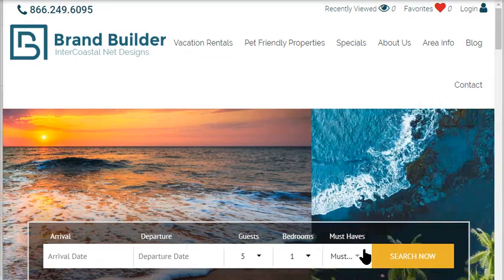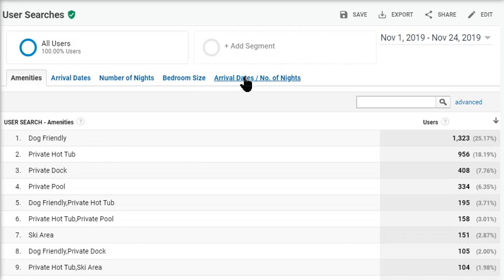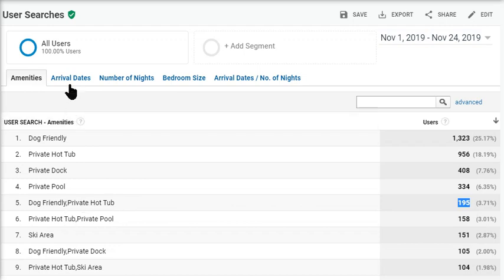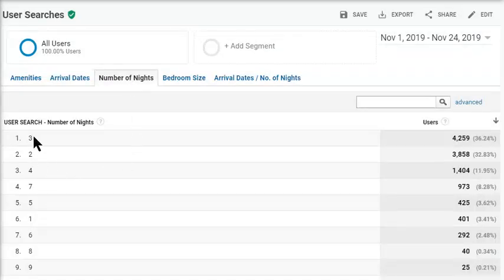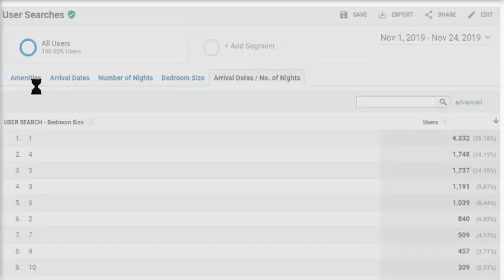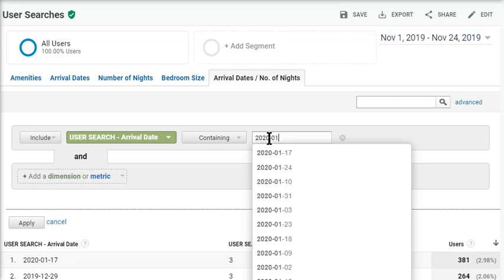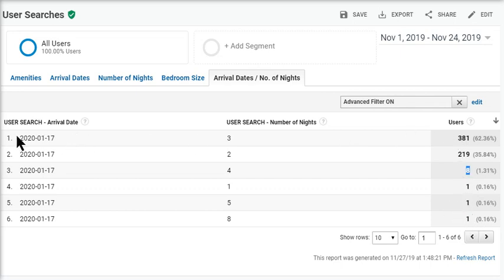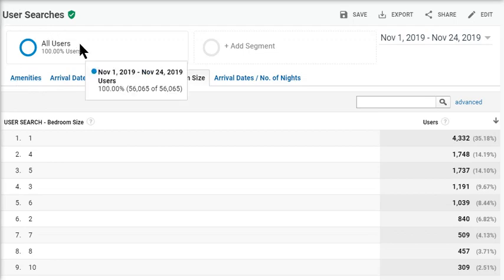Google Analytics Search Tracking & Your VR Website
Learn about a powerful tool for your Vacation Rental website, Google Analytics Search Tracking.

For more helpful tips and tricks for SEO, PPC, social media, and content marketing check out our podcast Vacation Rental Ninjas. Co-hosted by Paul Hanak -Director of Digital Marketing & David Thompson- Director of Social Media.